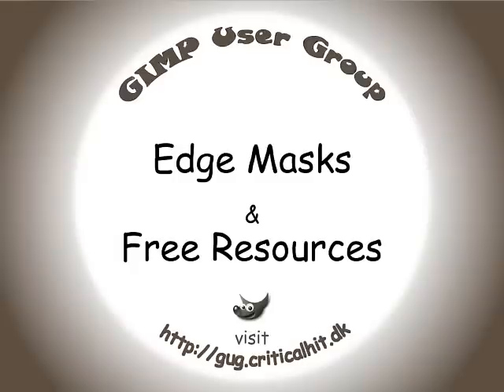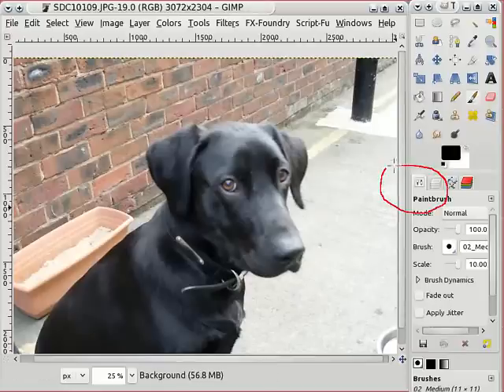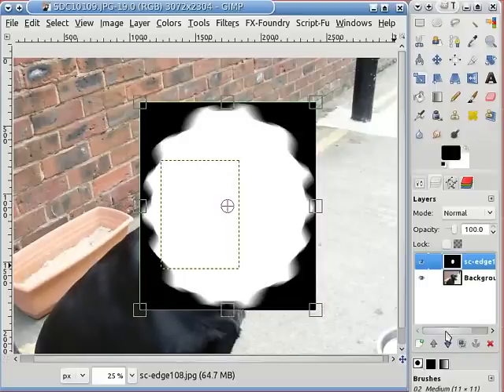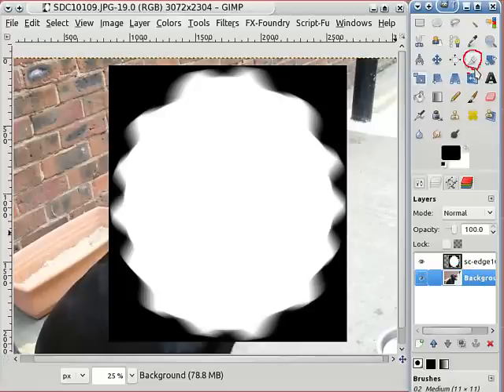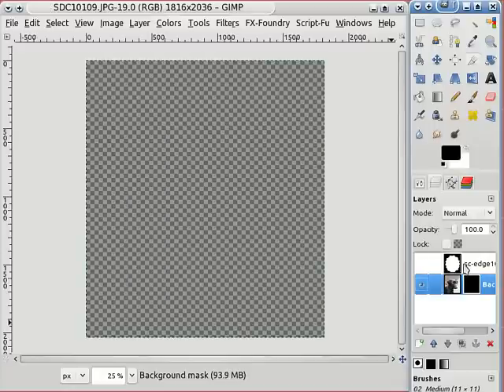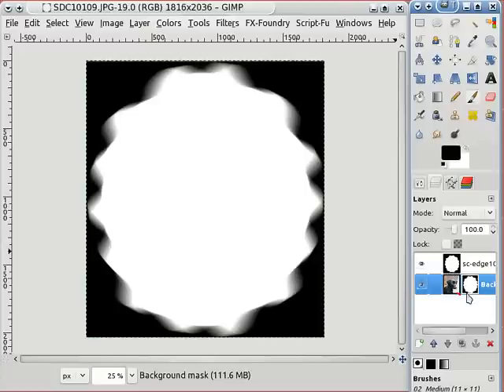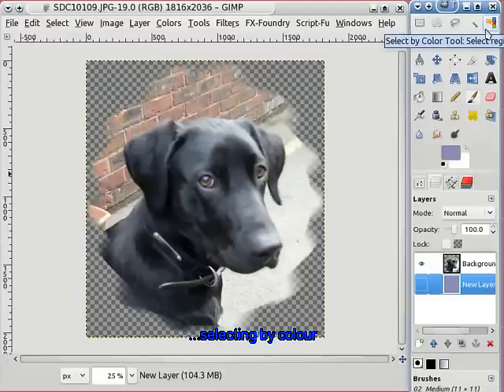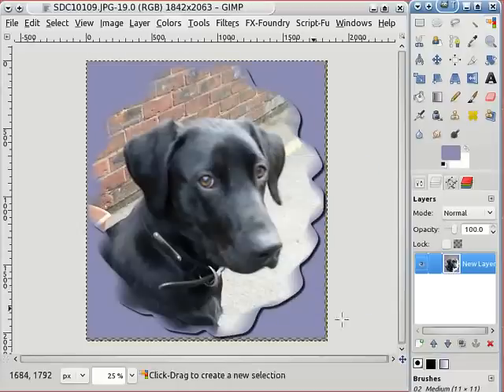edgemask.avi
Demo for Gimp beginners, add a decorative edge to an image using standard gimp tools.